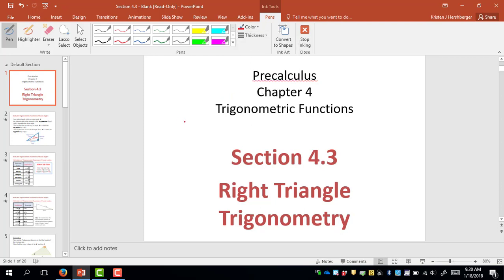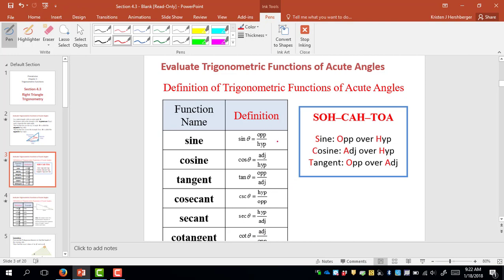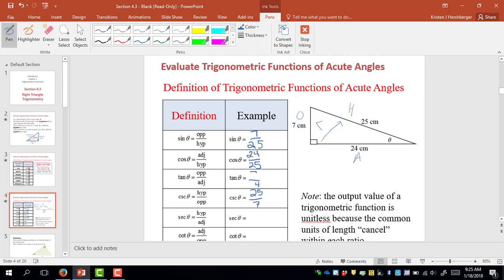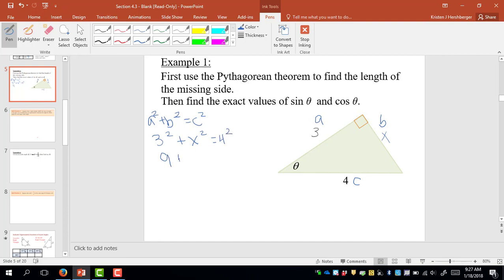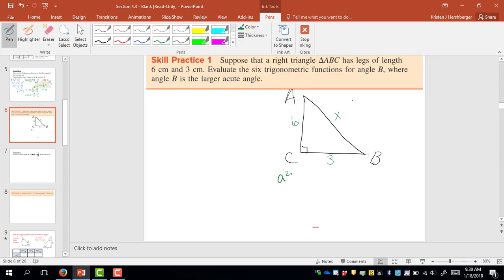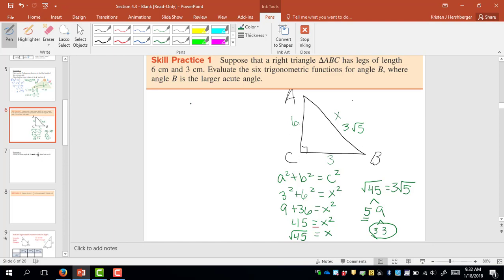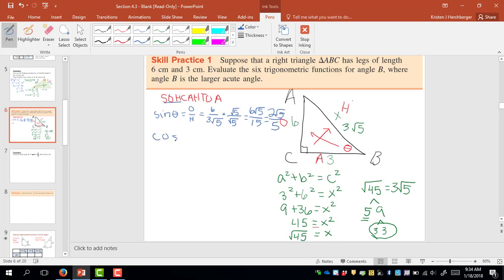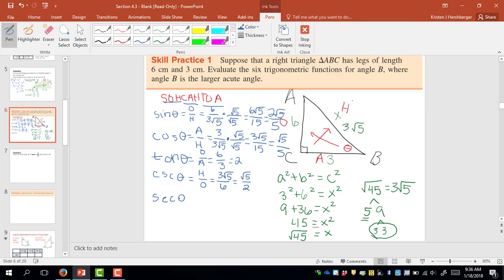Right Triangle Trigonometry Part 1